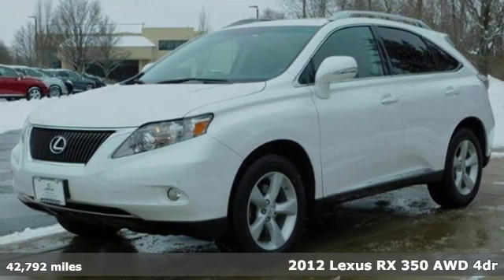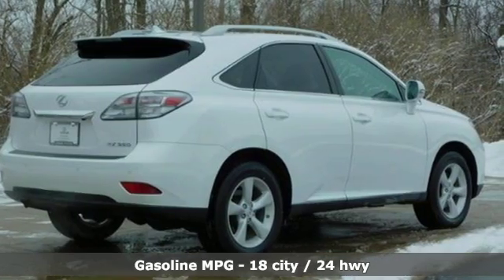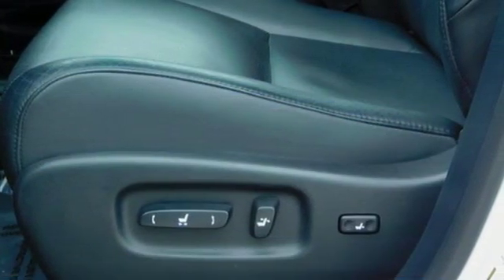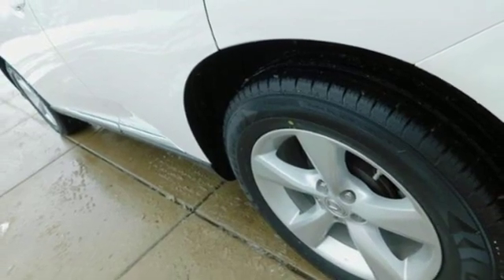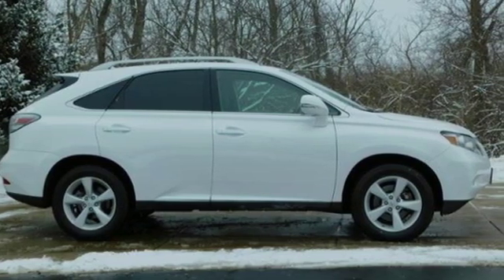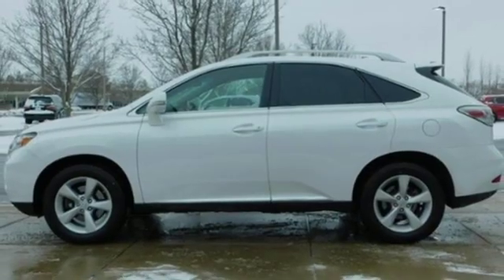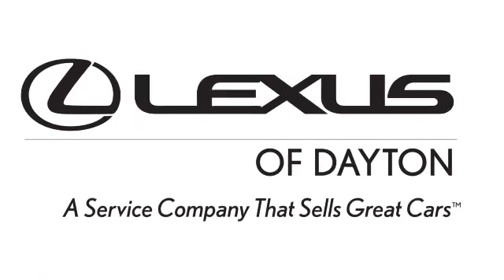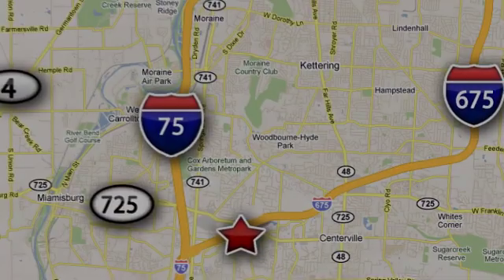Used 2012 Lexus RX Dayton Cincinnati, OH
Year: 2012
Make: Lexus
Model: RX
Trim: 350
Engine: 3.5L V6 DOHC Dual VVT-i 24V
Transmission: 6-Speed Automatic with Sequential Shift ECT-i
Color: White
Interior: Black
Mileage: 42792
Stock #: NX660A
VIN: 2T2BK1BA5CC132109
2012 Lexus RX 350 AWD! NAVIGATION! BACK-UP CAMERA! Odometer is 36707 miles below market average! Starfire Pearl over Black Leather Heated/Ventilated Seats, Moonroof, Intuitive Park Assist, Bluetooth, Power Rear Door, Comfort Pkg: Rain Sensing Wipers w/Mist Control, HID Headlamps, Adaptive Front Lighting (AFS), Auto Dimming Electrochromic Power Heated Outside Mirrors, USB Audio Plug, Driver's Seat/Steering/Mirror Memory-3 settings and More! Clean, Non-Smoker Vehicle!brbrAwards:br * JD Power Initial Quality Study * 2012 IIHS Top Safety Pick * 2012 KBB.com Best Resale Value Awards Lexus of Dayton offers a car-buying experience like no other. We have a huge selection of cars, SUVs and crossovers, and we provide elite customer service and world-class amenities. That's the Lexus of Dayton difference.

Address:
1777 Lyons Road